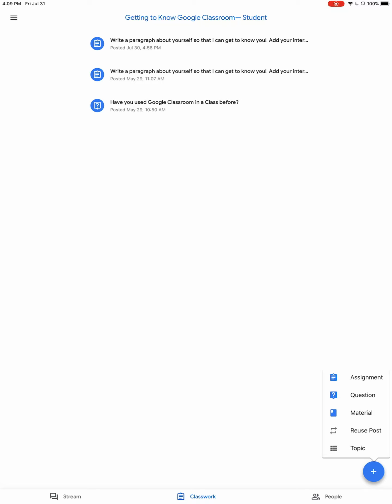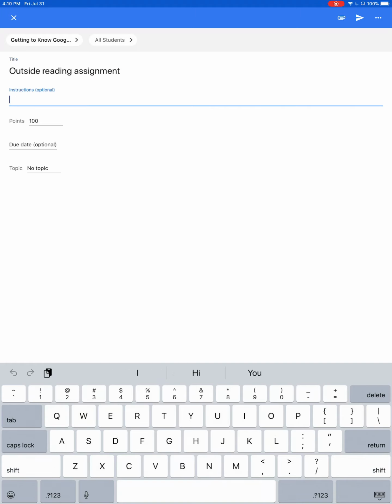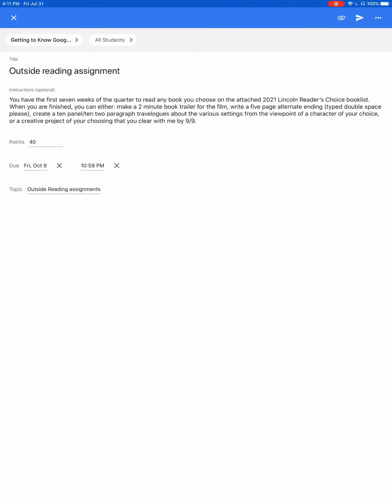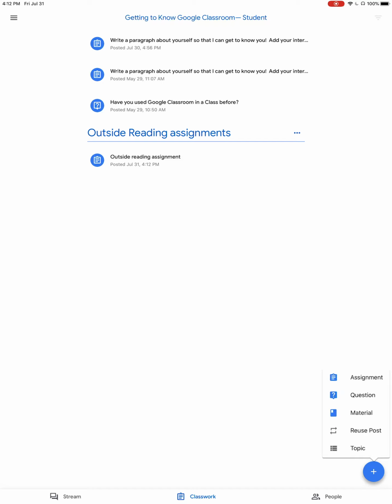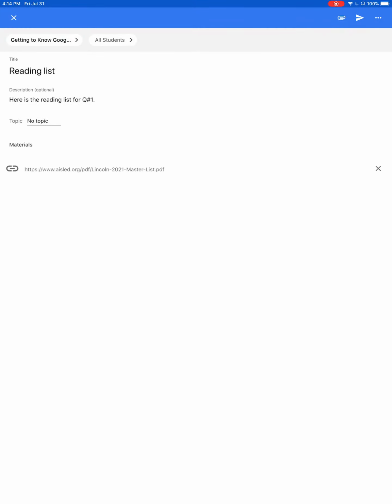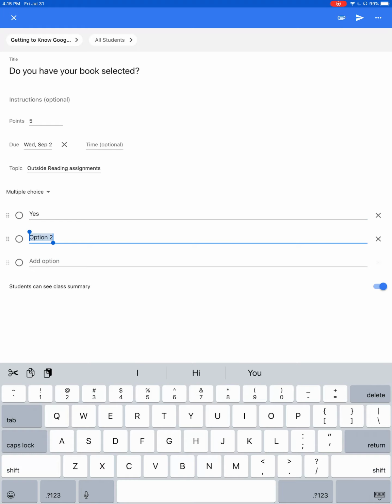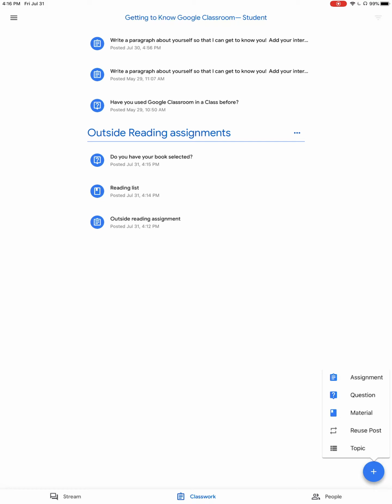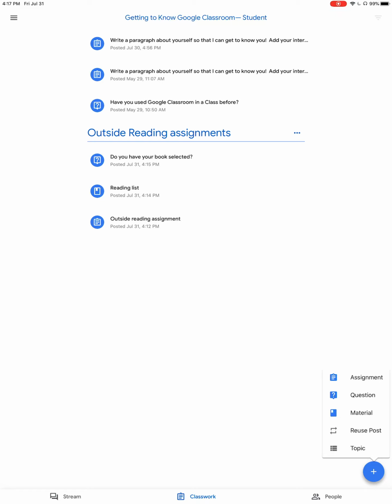Introduction to Google Classroom—Adding Assignments and Using your Resources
This video introduces how to add assignments to your Google Classroom as well as how to add material and resources. Teachers need to explore how to add, schedule, and send assignments as a way of connecting with students.